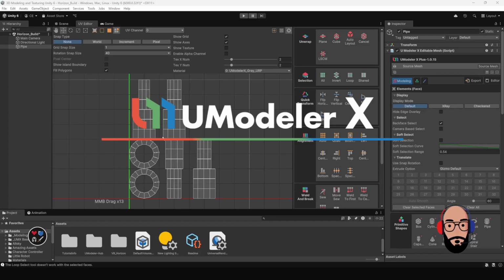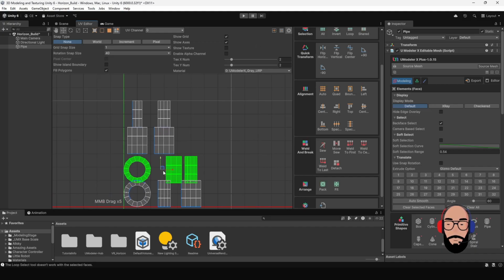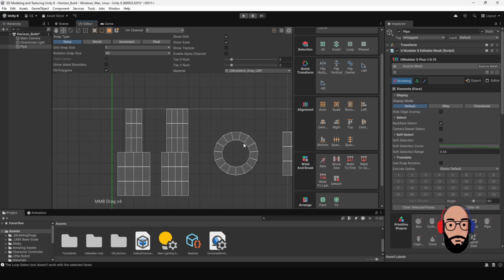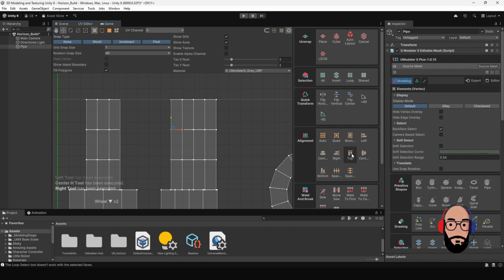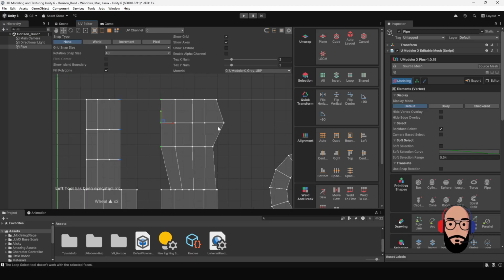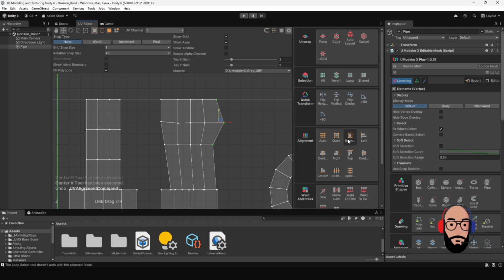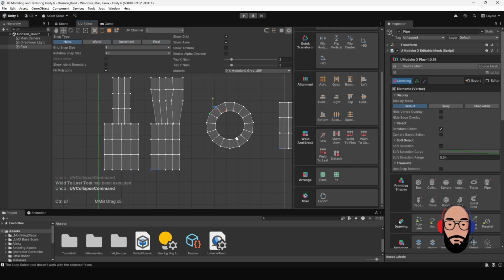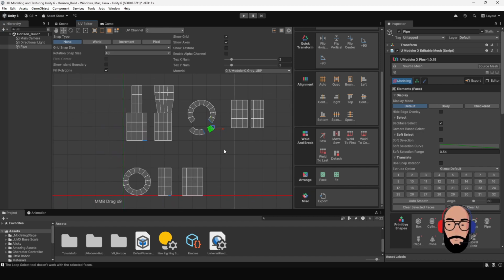23. UModeler X - Alignment Weld & Break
Welcome to the UModeler X Youtube Channel.